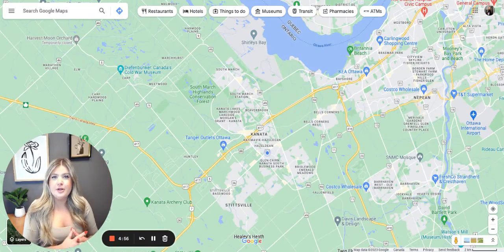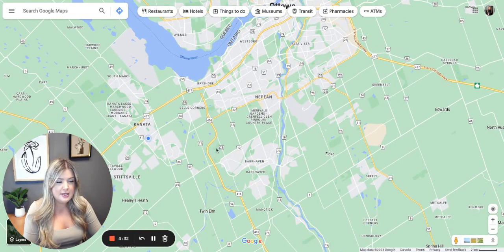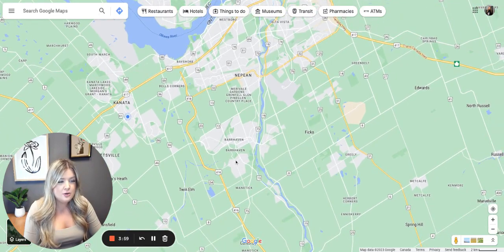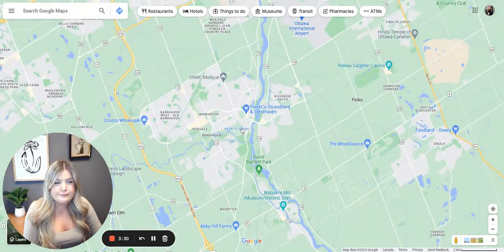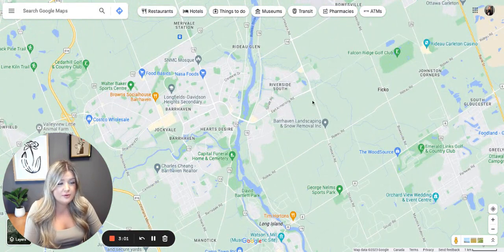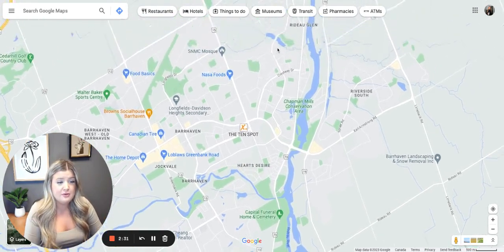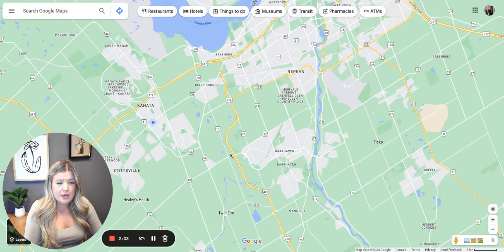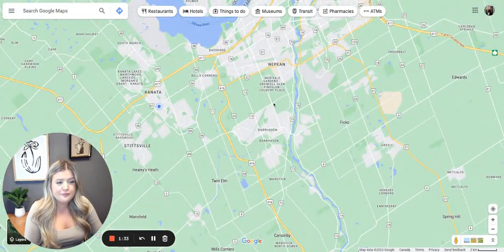Moving to Ottawa? - Your Guide to Barrhaven (neighbourhood review)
If your considering moving to Ottawa check out my series on the neighbourhoods in Ottawa. I will break down each neighborhood for you to help you determine where in Ottawa you should live.

Facebook - Candice Trzmiel Real Estate
Google - Candice Trzmiel Real Estate

Hello, My name is Candice Trzmiel, I am a Real Estate Agent with Royal Lepage Team Realty here in Ottawa Canada. As a REALTOR® in Canada I hope to be a source of information for Canadian real estate. As a local, I try to outline what it is like actually living in Ottawa and how to navigate the Canadian real estate market. The Canadian real estate market can differ greatly from province to province so I try to focus on the Ottawa Real Estate Market. As I am from Ottawa I hope to bring you detailed information on Canada’s capital city! I cover all things Ottawa and touch on the Ottawa real estate market as well as Canada's real estate market. In my videos I review: how to buy a house in Canada, Canadian real estate news, Canadian real estate market forecasts, and tips on living in Ottawa.